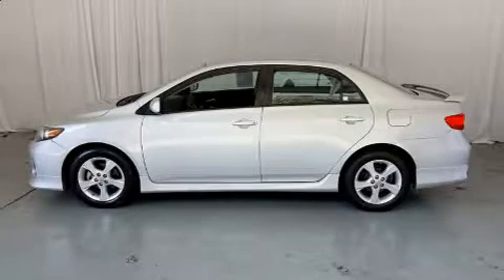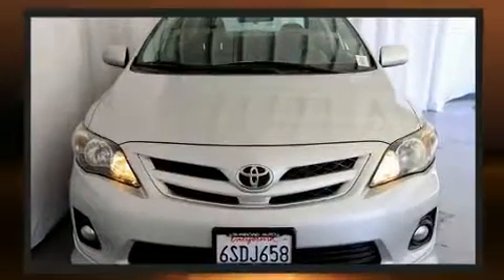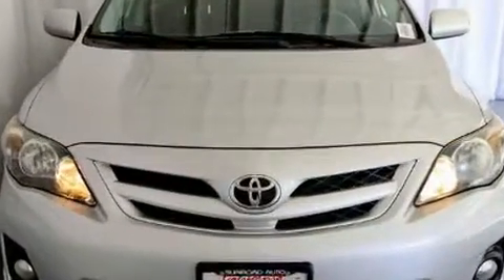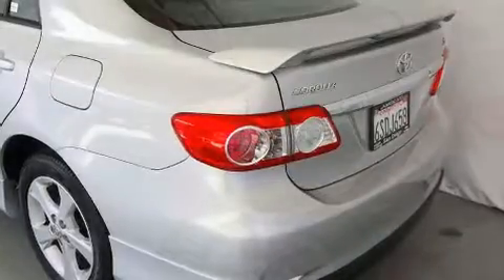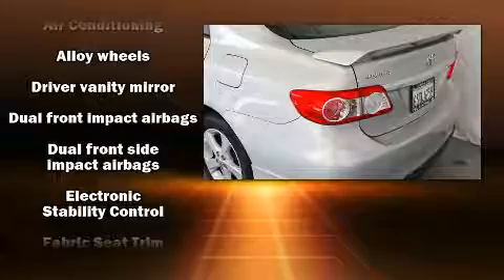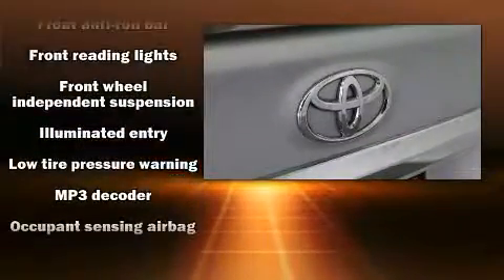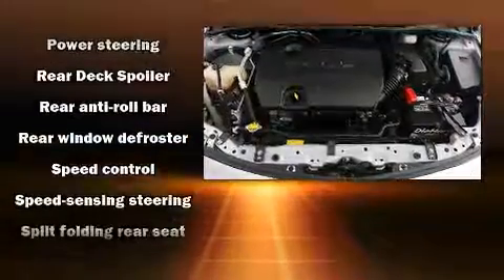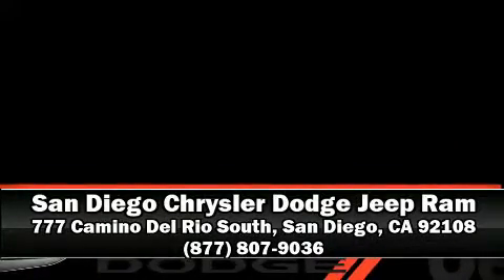2011 Toyota Corolla in San Diego, CA 92108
777 Camino Del Rio South

Get excited about the 2011 Toyota Corolla. This 4 door, 5 passenger sedan just recently passed the 50,000 mile mark! It features an automatic transmission, front-wheel drive, and a 1.8 liter 4 cylinder engine. Top features include a split folding rear seat, a tachometer, a trip computer, front bucket seats, air conditioning, tilt steering wheel, power door mirrors, and more. You and your passengers will enjoy the stereo system, which includes a CD player with MP3 capability, and 4 speakers, providing excellent sound throughout the cabin. Toyota also prioritized safety and security by including: dual front impact airbags, front side impact airbags, traction control, brake assist, anti-whiplash front head restraints, ignition disabling, and ABS brakes. With electronic stability control supplementing mechanical systems, you'll maintain precise command of the roadway. A Carfax history report indicates just one previous owner. We pride ourselves in consistently exceeding our customer's expectations. Stop by our dealership or give us a call for more information.